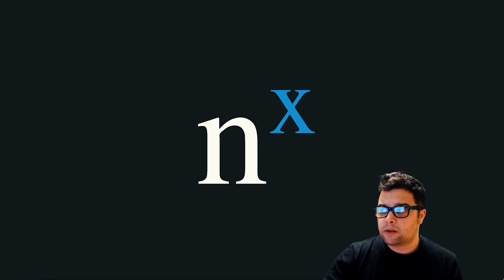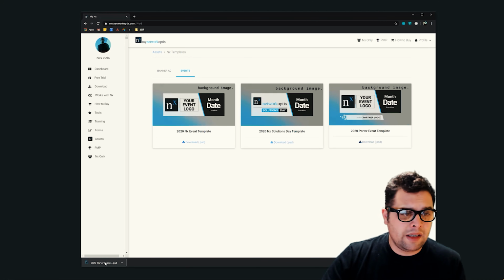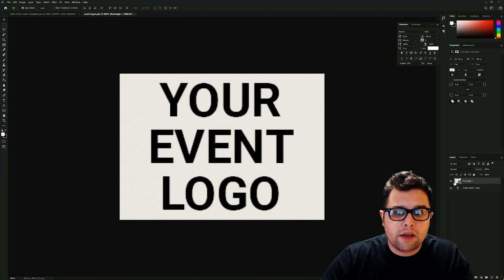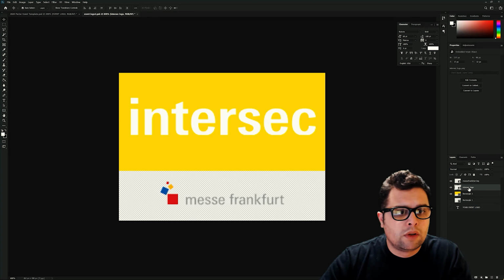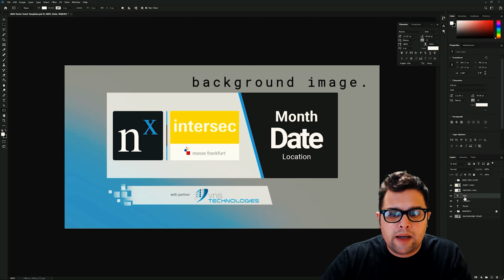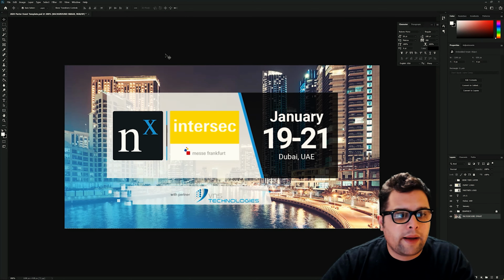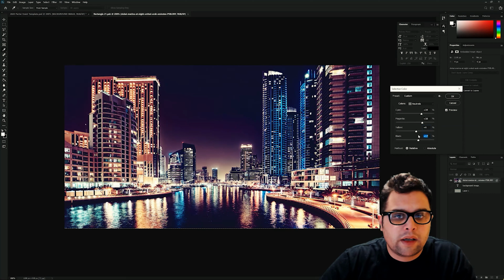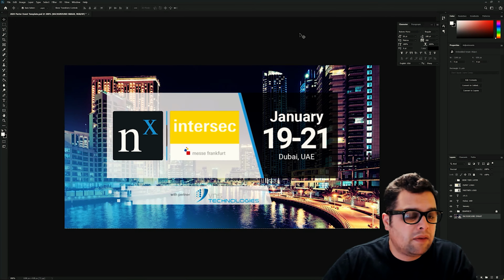Make Your Own Nx Event Banner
Have an event coming up where you'll be showing off Nx technology and need to create a graphic to promote it?  Use this Photoshop template made by Nick Viola - the Nx Graphics and Video Designer - to save time and make a co-branded event banner in minutes.